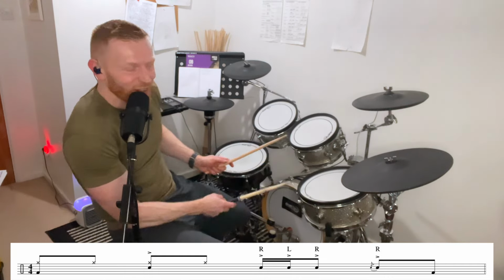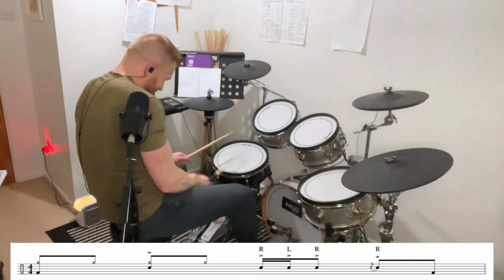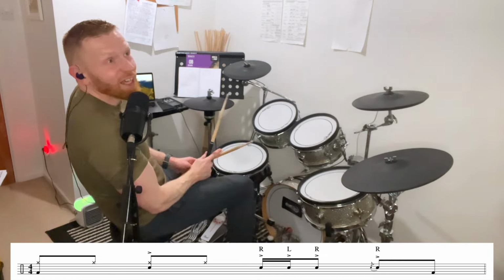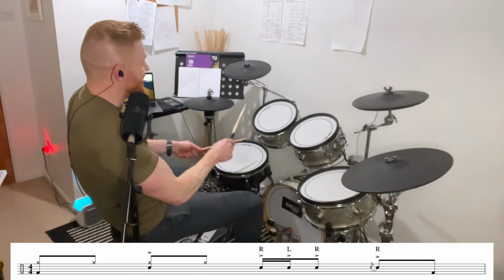Short, Funky Flam Drum Fill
Shoutout to channel Mark who was working on this in his session today.